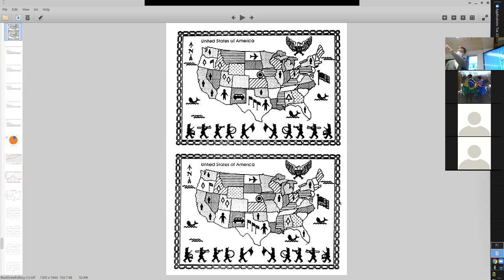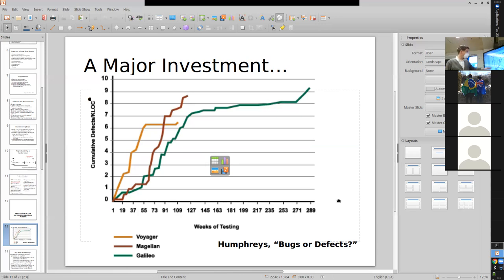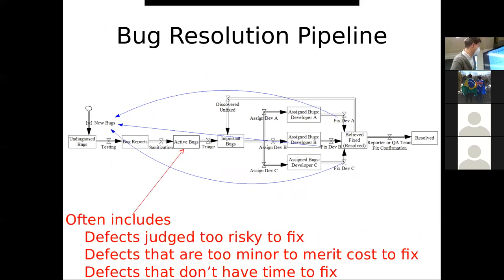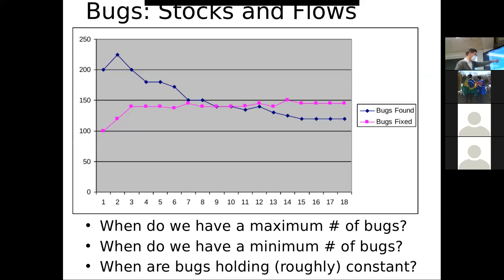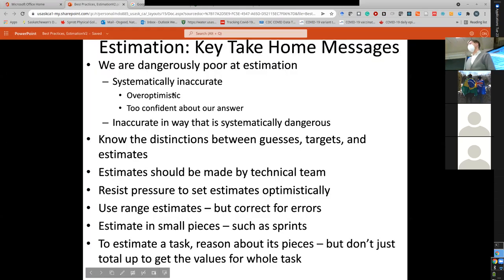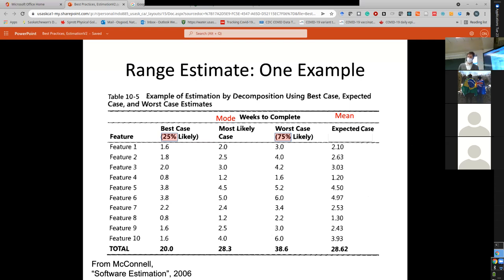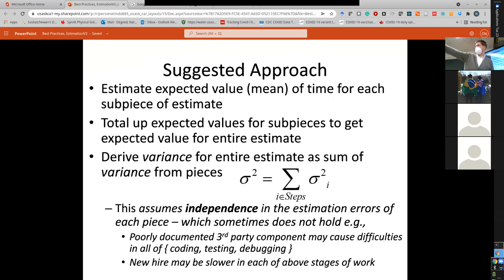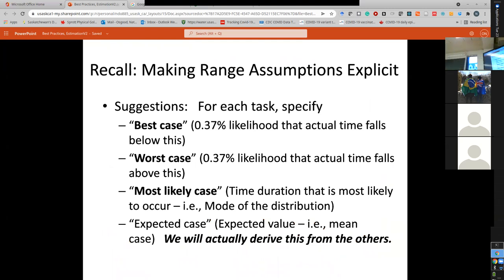CMPT 371 -- Software Project Defect Dynamics and Estimation Best Practices Part 2